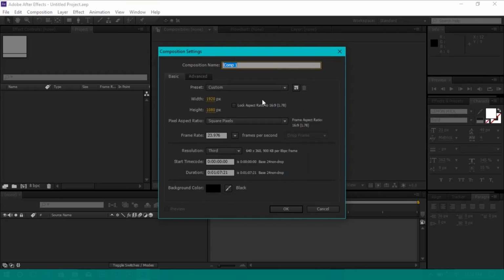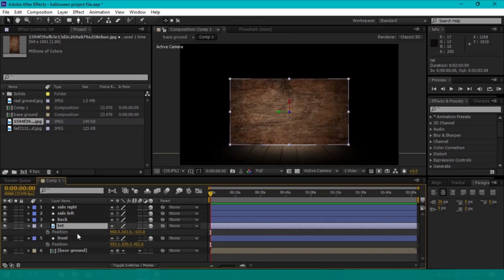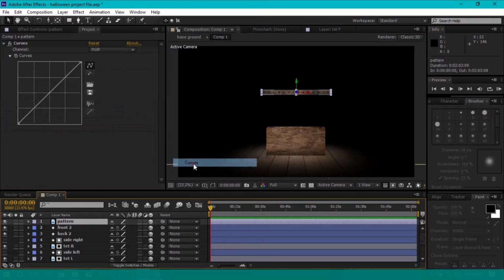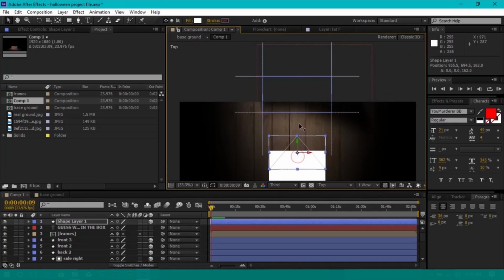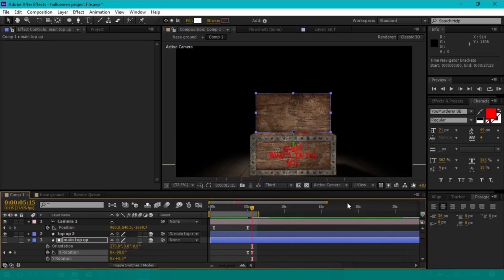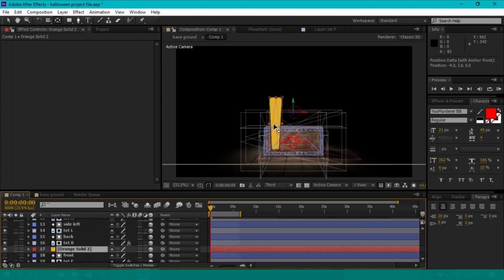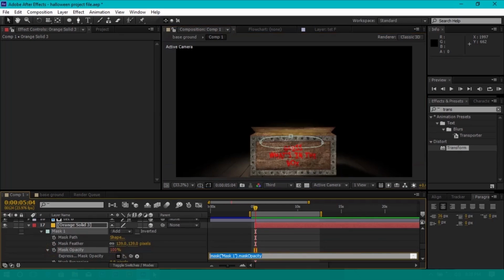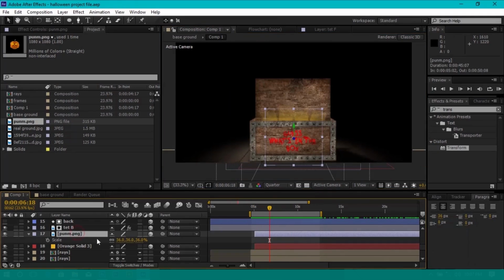Making halloween video in After effects ( scary box )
🎃am going to walk through how I made this video
for halloween in After effects.

going to walk through how I made this video